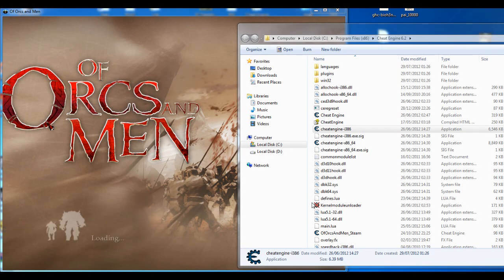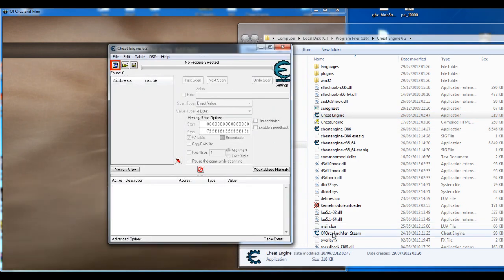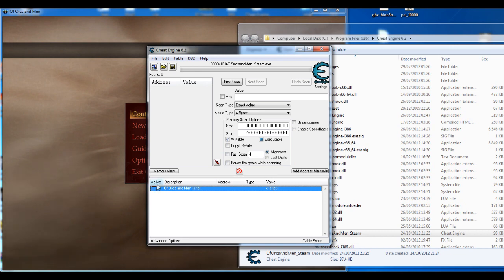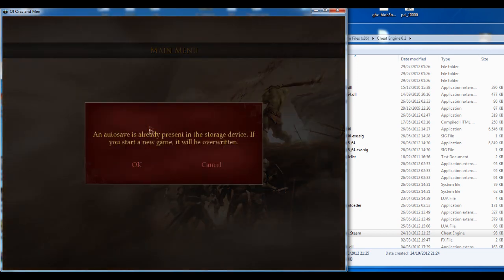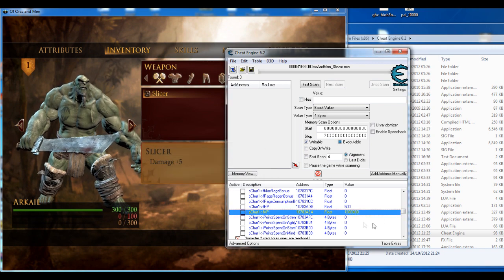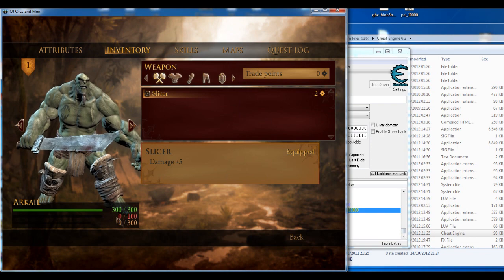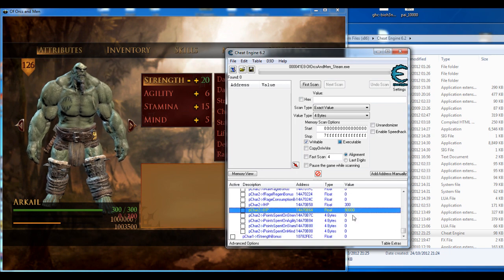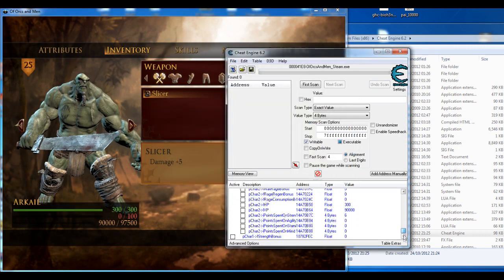Of Orcs and Men EXP CODE (unlimited attribute points)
link expired, this is a very old video